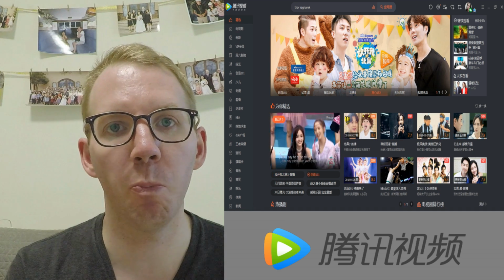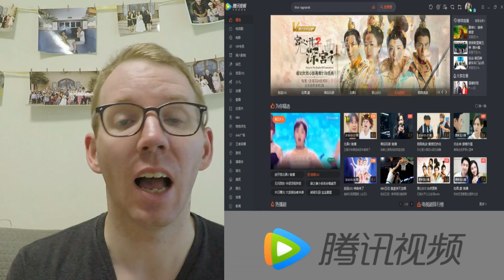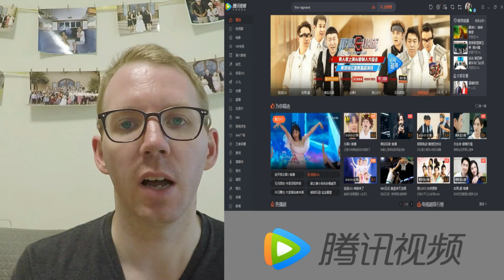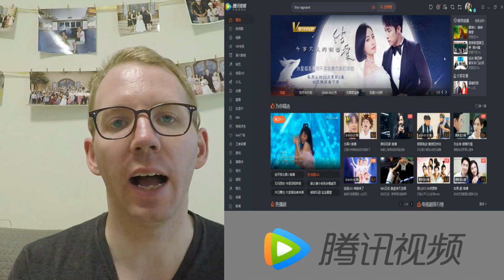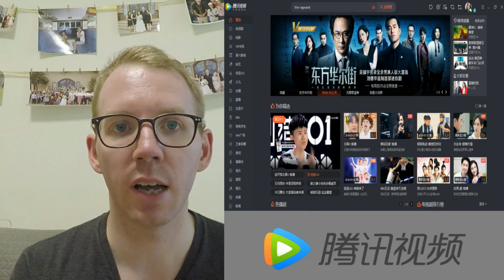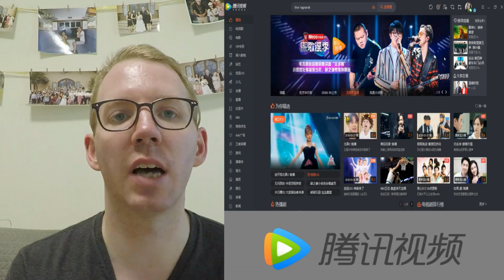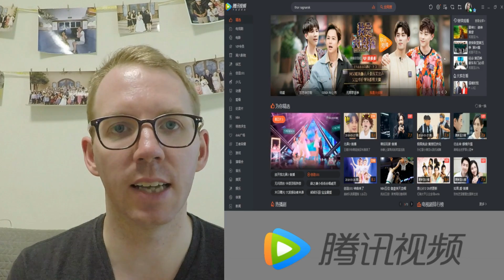Top Streaming (Music, TV & Movies) Apps in China Guide: Free w/ no VPN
Best Chinese Streaming Services - Top Apps for Watching TV Shows & Movies in China; Free Without VPN. Do you want to watch foreign movies and TV shows in China without having to use a VPN for free? You can watch the latest American, British etc episodes of your favourite shows using these Chinese video apps and programs.

We are foreign English language teachers 英语老师 living in Shenzhen 深圳 , China 中国